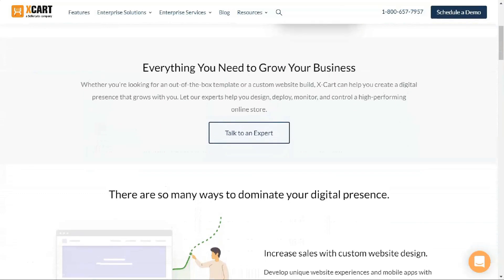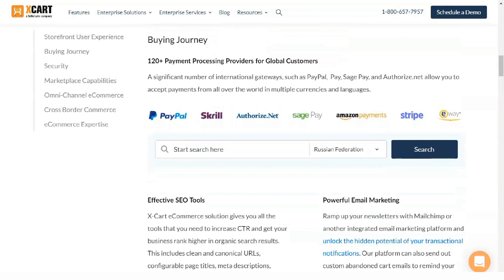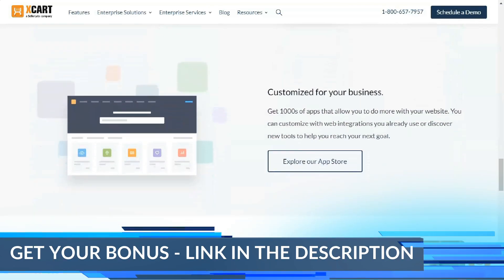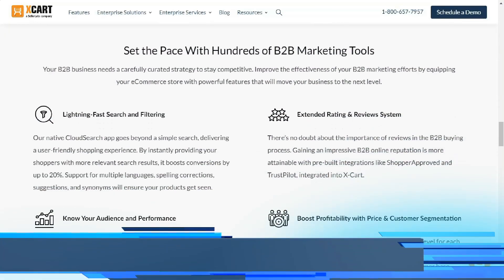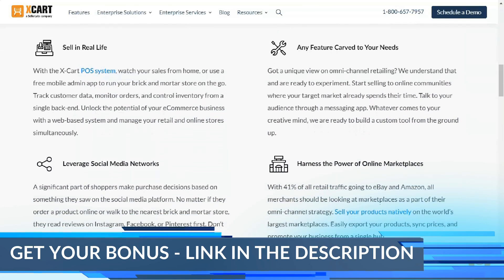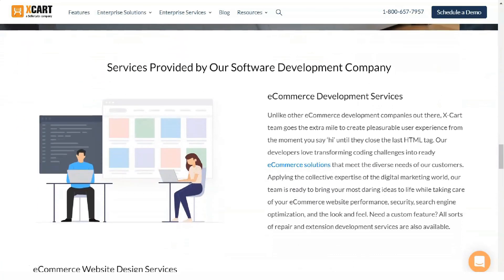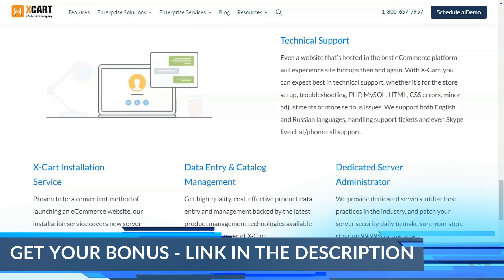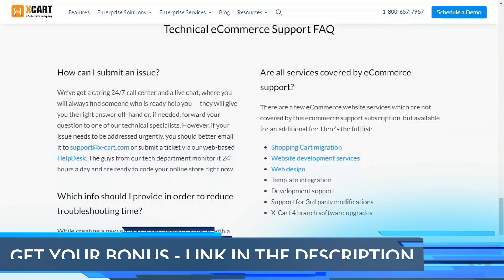Which Ecommerce Platform is the Best For Your Business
00:01 Intro
00:35 How to Make Ecommerce Website
02:15 Ecommerce Business
03:34 How to Choose Ecommerce Platform
05:15 X-Cart Review
06:13 Outro
Hi, X-Cart is the right ecommerce platform for your business! This is a tried and true service that I still use today! I recommend it for everyone, why? Let's find out in my review!
Since 2001, X-Cart has provided e-commerce tools and tools from a variety of vendors to over 35,000 online stores. The X-Cart brand is synonymous with creative control and total oversight given that it is a standalone high performance solution. This may seem like a dream to some online business owners, but to others, it's not quite what they want.
The good news is that it is pretty easy to determine if X-Cart is the right ecommerce platform for your business, as it mainly has to do with how much experience you have in coding and building websites as a developer. Or you can pay a developer to do the work for you. In this X-Cart review, you will learn about all the features on offer as well as the costs you will face.
Since it is an open source solution, X-Cart allows you to run an e-commerce website on its servers. This means it will take a little extra work, but this small sacrifice comes with more control. At first glance (and after a deeper analysis), the pros and cons of X-Cart become more obvious. So, keep reading this X-Cart review to see if it is your company's next ecommerce builder.